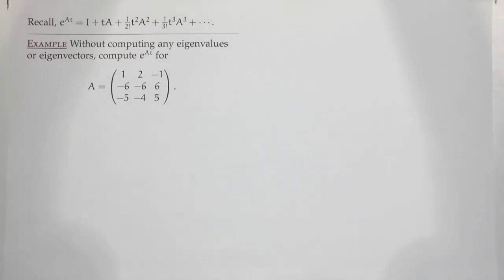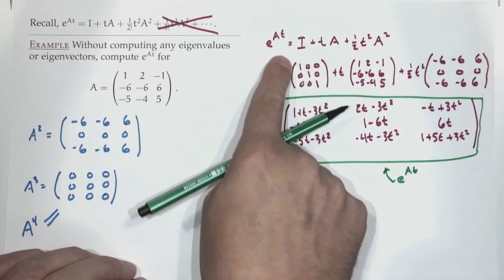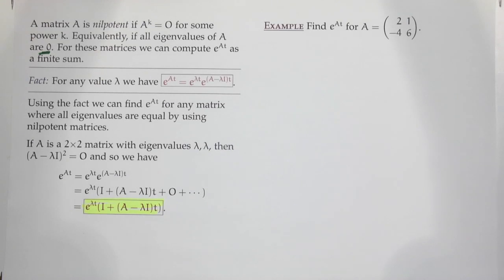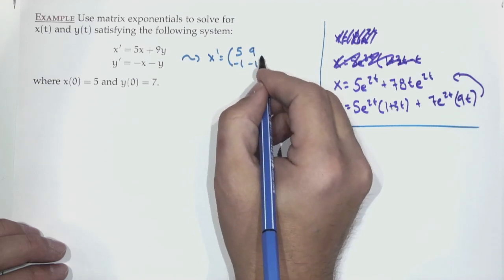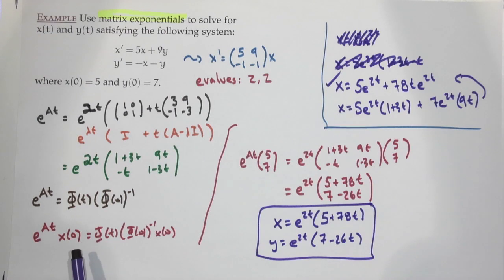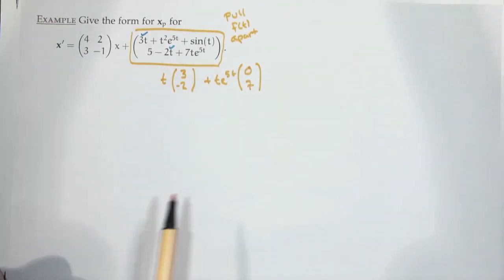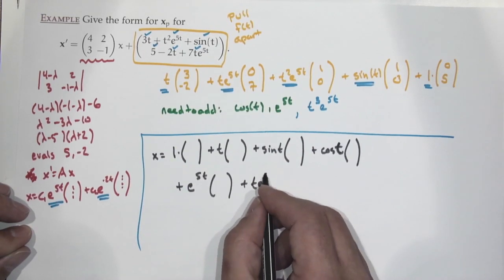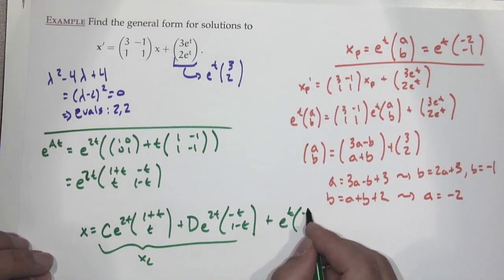Differential Eqns. F22-22 -- Matrix exponentials and method of undetermined coefficients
The one where we talk about how to compute matrix exponentials quickly and easily for matrices where all eigenvalues are the same. We also start talking about nonhomogeneous systems and do some simple method of undetermined coefficients (really undetermined vectors).

0:00 Example for computing e^(At)
10:54 Computing e^(At) when all eigenvalues are the same
12:50 Example for computing e^(At)
18:00 Using matrix exponentials to solve system
25:03 Nonhomogeneous ODE systems
28:42 Example giving form in undetermined coefficients
37:42 Example of nonhomogeneous problem